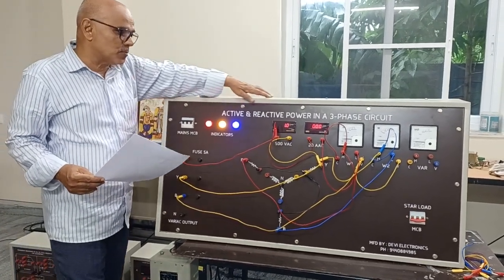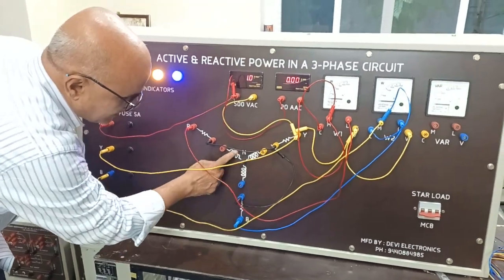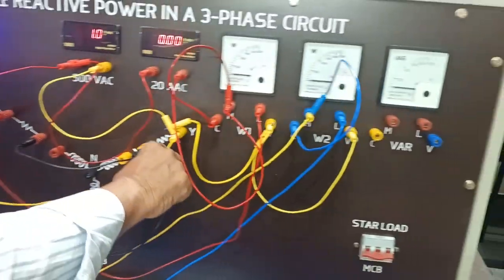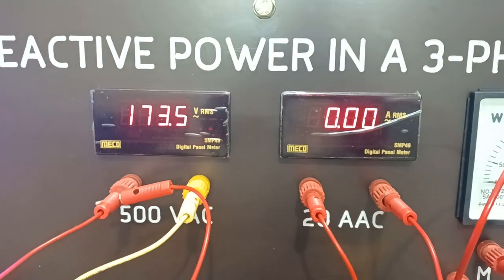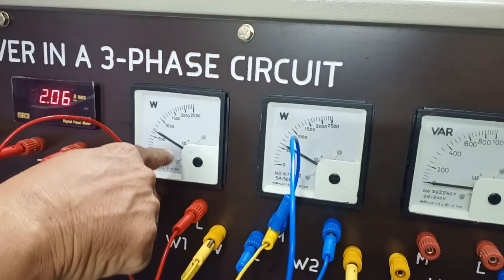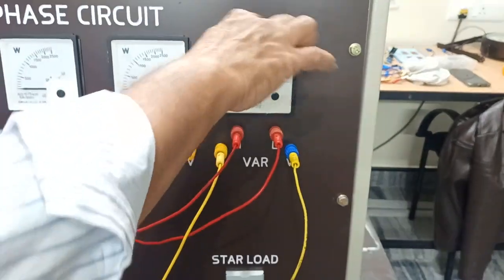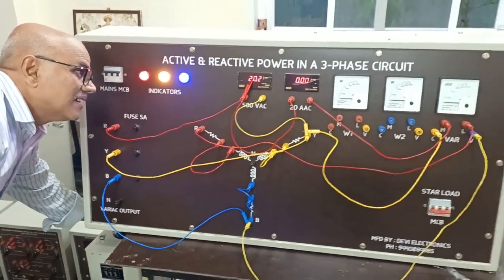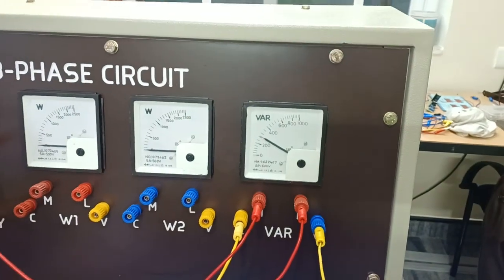Measurement of Active & Reactive Power In a balanced 3-Phase Circuit.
Mfd by. : DEVI ELECTRONICS
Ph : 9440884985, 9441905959